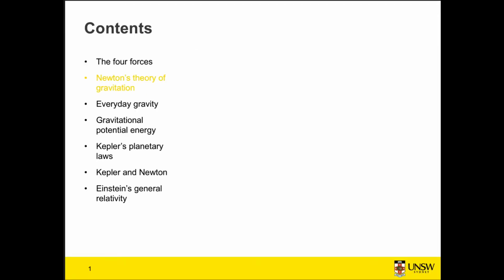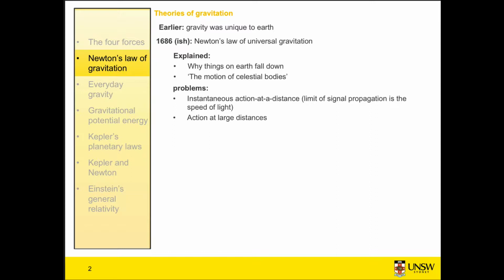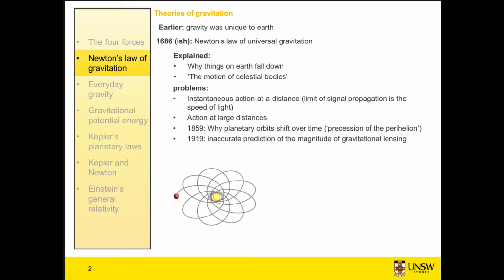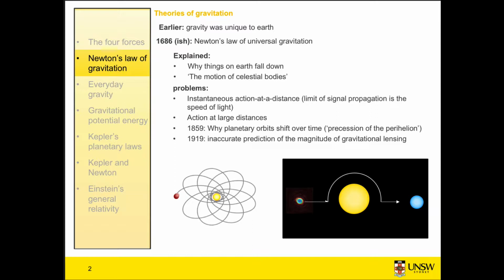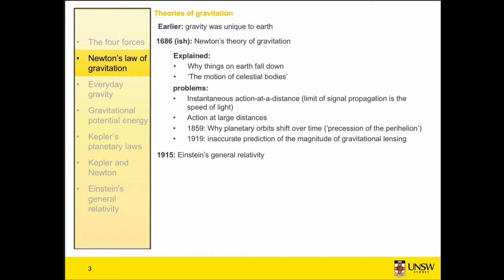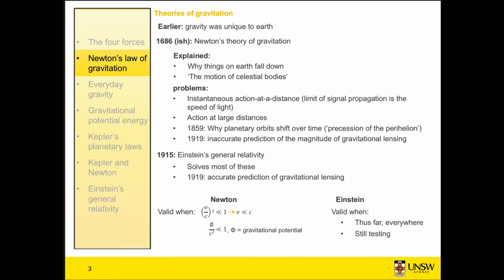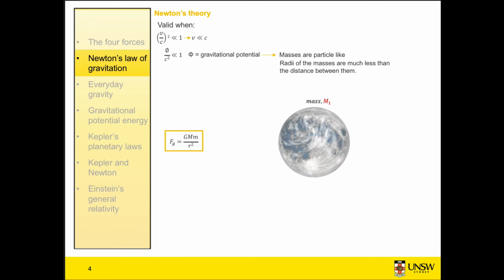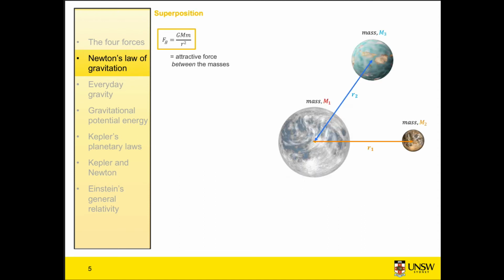Gravitation 2 - Newton's law of gravitation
In this video, we look at Newton's law of gravitation, under what circumstances it is valid, and how the principle of superposition applies to the gravitational force.